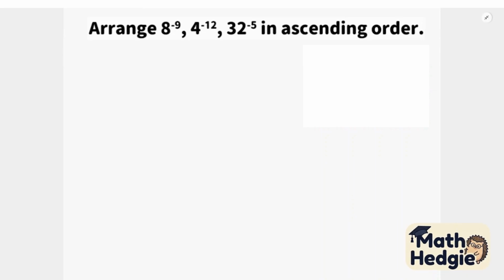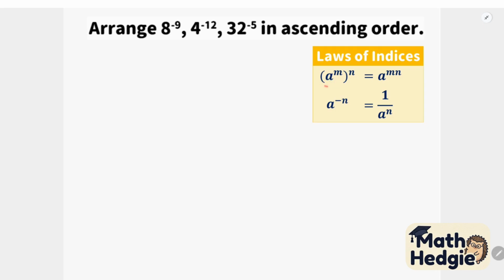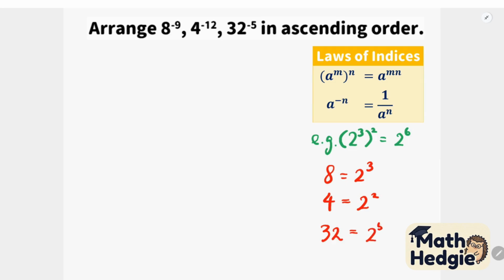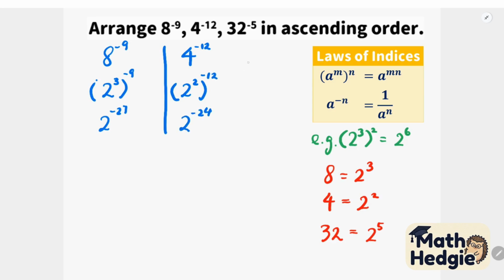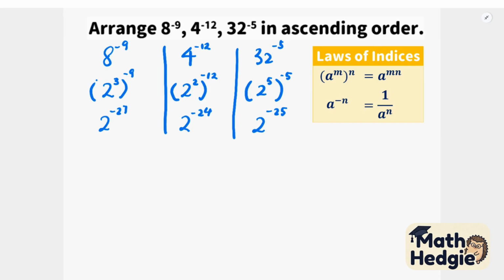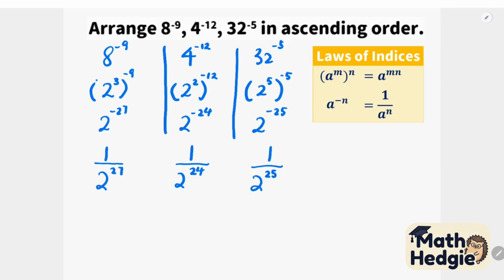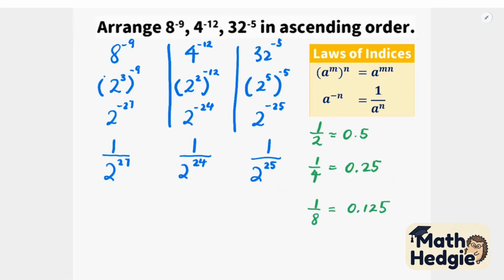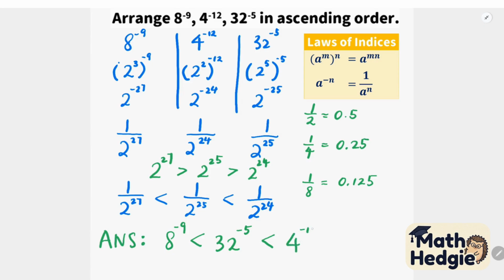Compare Negative Indices FAST: Step by Step | Math Hedgie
⏱️ Timestamps:

0:00 - The Problem
0:34 - Index Laws Recap (Power Rule & Negative Exponents)
1:10 - Step 1: Finding a Common Base (Powers of 2)
1:35 - Step 2: Rewriting Each Term (Using the Power Rule)
2:49 - Step 3: Converting to Fractions
3:27 - The "Larger Denominator" Rule Explained
4:51 - Step 4: Writing the Final Ascending Order
5:10 - Conclusion